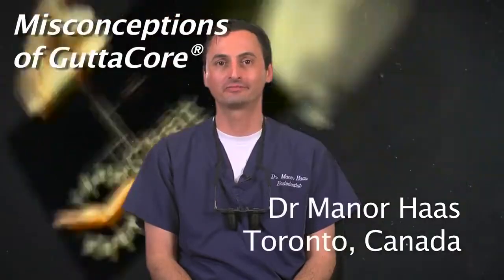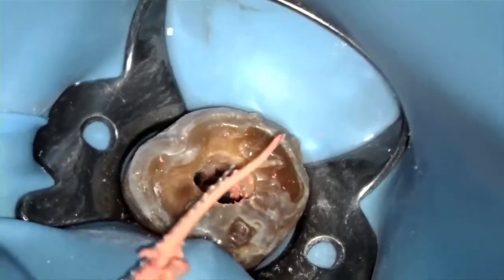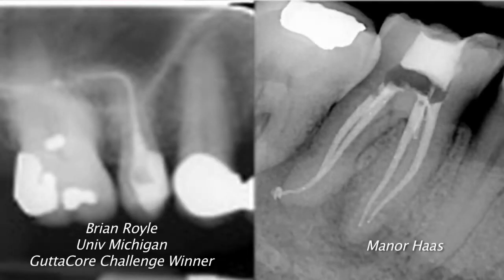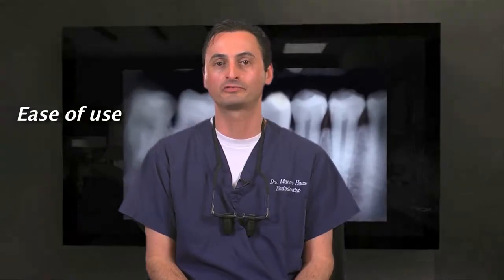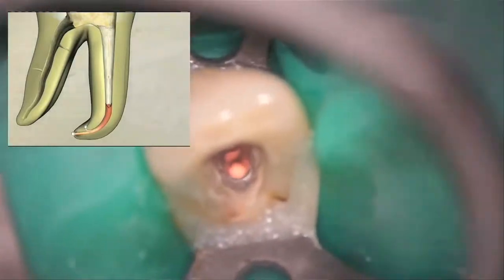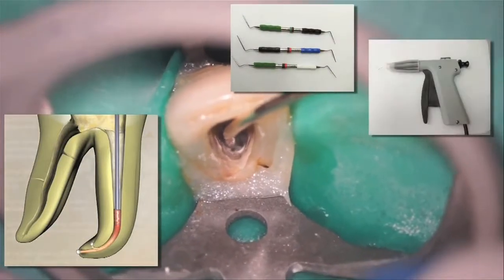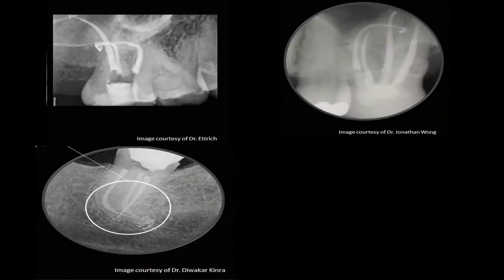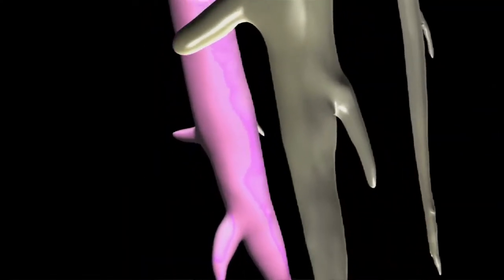GuttaCore® Misconceptions with Dr. Haas | Dentsply Sirona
GuttaCore® and carrier-based obturation, highlighting its ease of setup and small armamentarium, advantages in hard to reach areas and its superior hydraulics through curved canals.